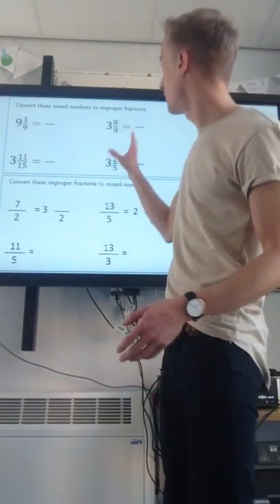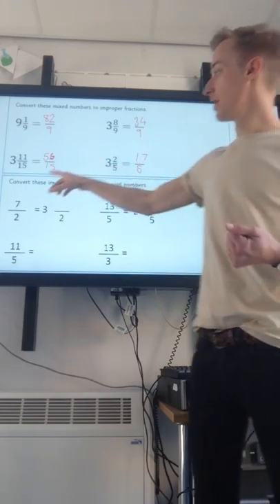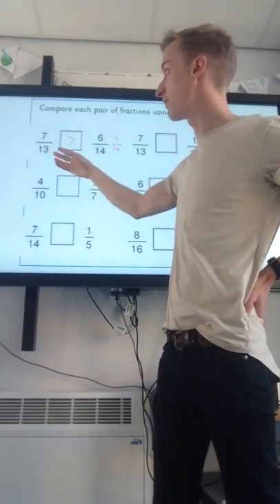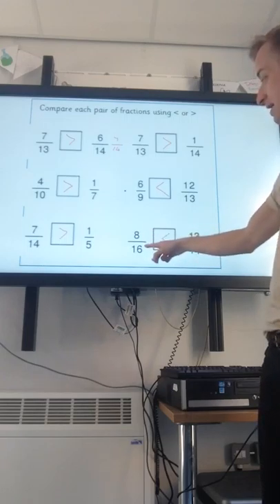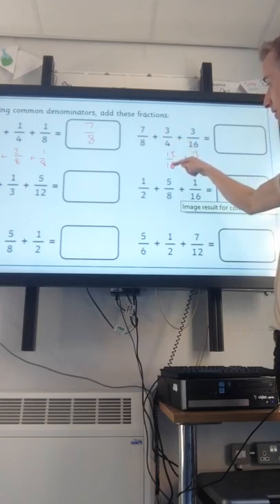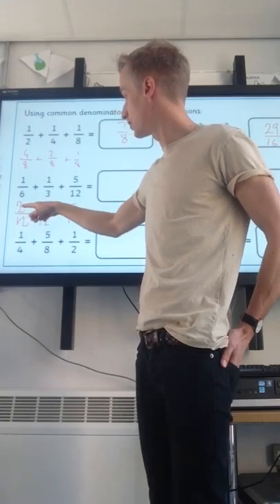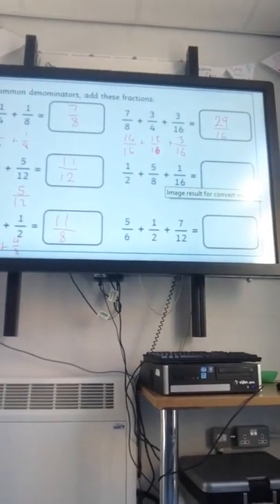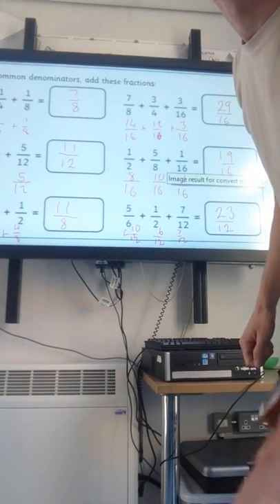Day 3 reasoning part 1